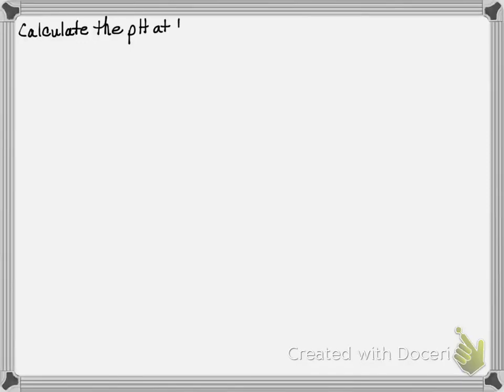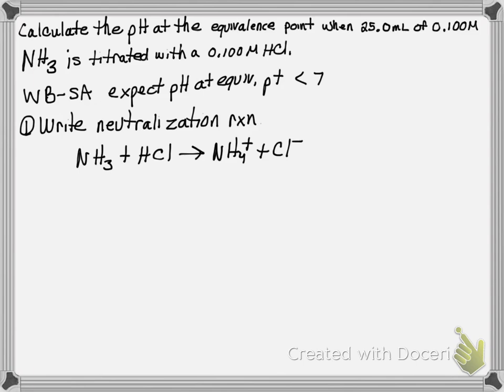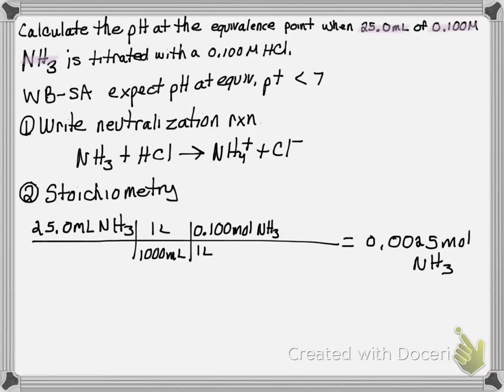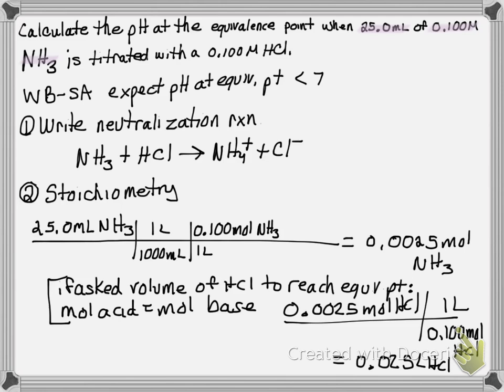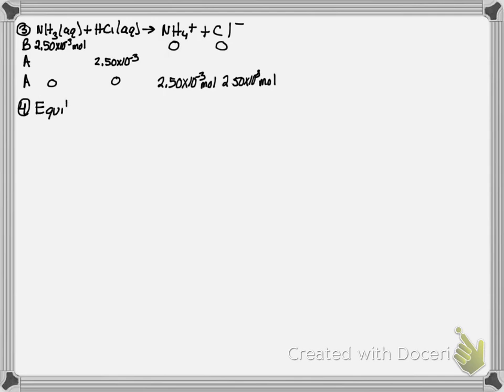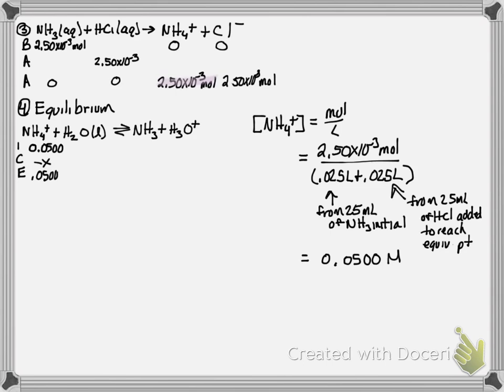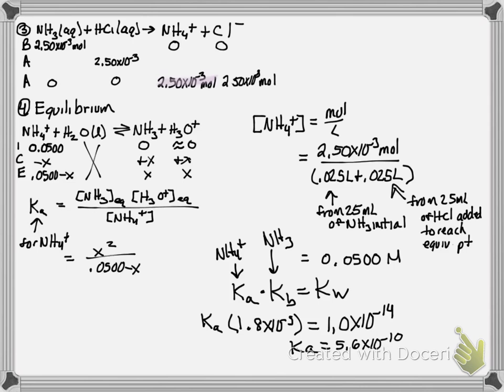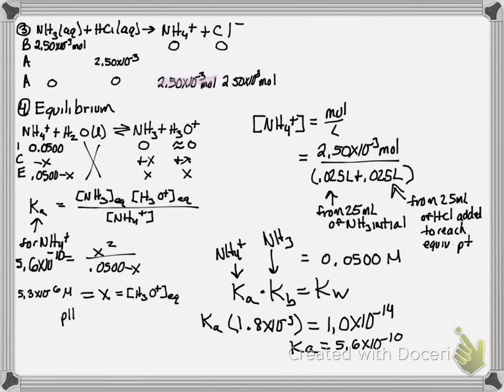Weak base-strong acid titration